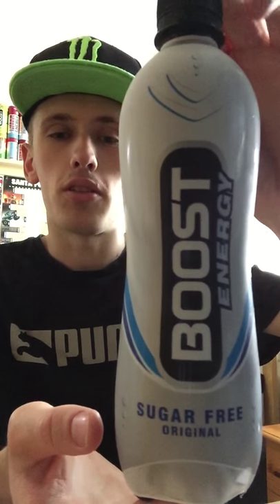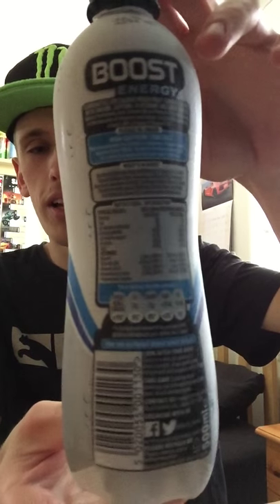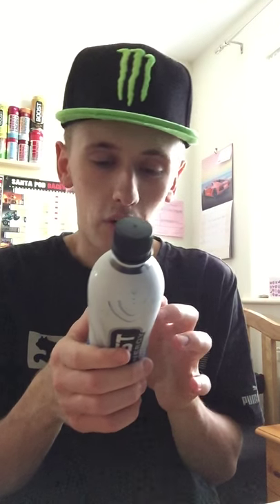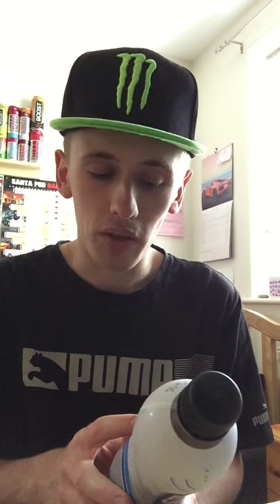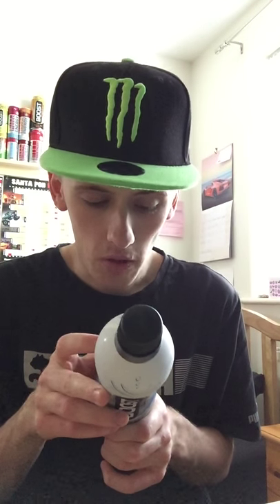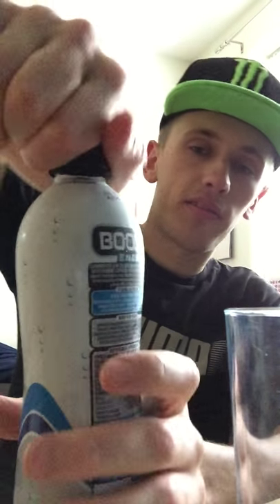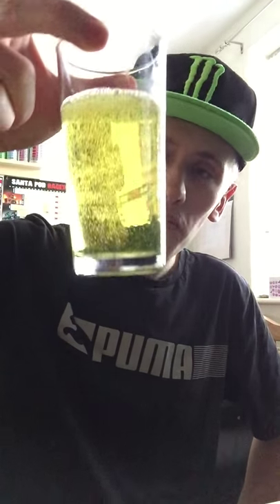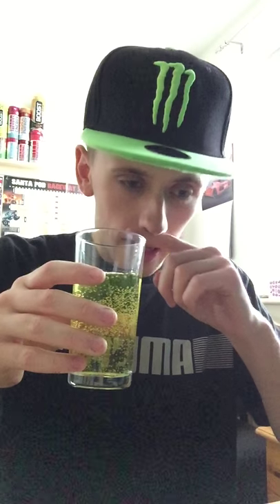Drink Review - Boost: Sugar Free